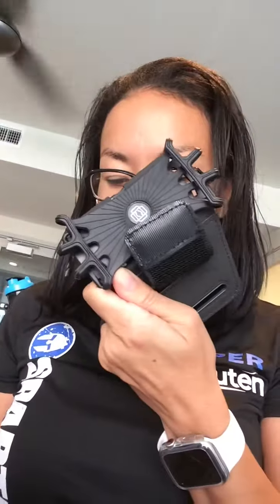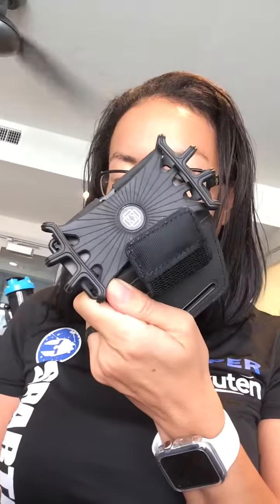Achoro 360 Degree Rotating Armband Review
Achoro 360 Degree Rotating Armband

Product Details
Color:Black Key Features: Premium Quality Elastic Armband. Adjustable - Easy to Isntall 360 Degree Rotatable Universal Compatible. Multi Purpose Smartphone Armband. Package Includes: Achoro Armband.

- Premium Quality 360 Degree Rotatable Armband - Offers secure and comfortable experience during Running, Gyming, Hiking, Cycling, other activities.
- Professional Armband - Compatible with iPhone, Smartphone, iPod, and Samsung.
- Innovative Designs, Eco-Friendly - Easy to Carry, Washable, and Breathable.
- Lightweight, Portable Design - Supports major arms with availability to expensive based on the arm size.
- Adjustable Strap - Can function with and without cases.